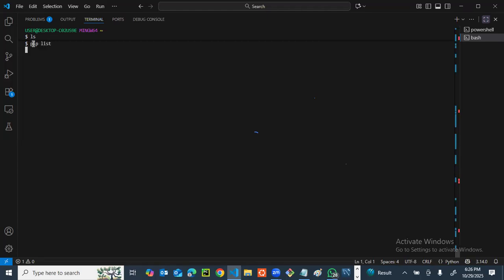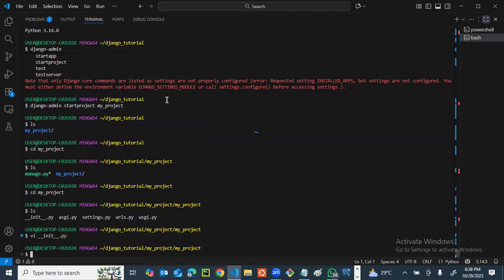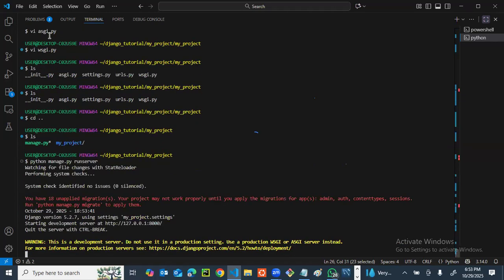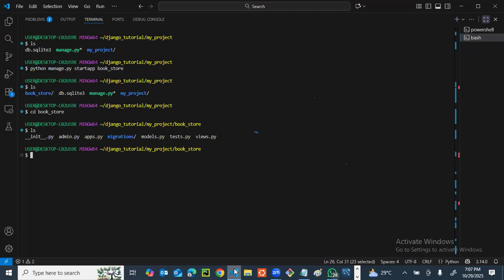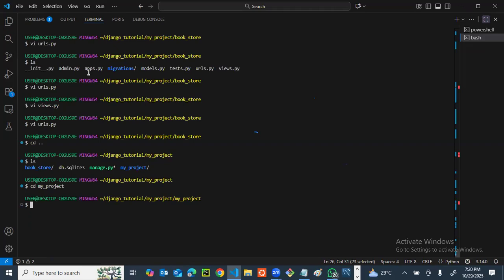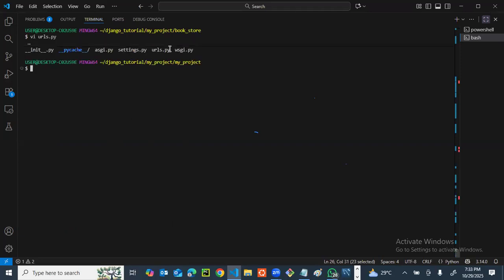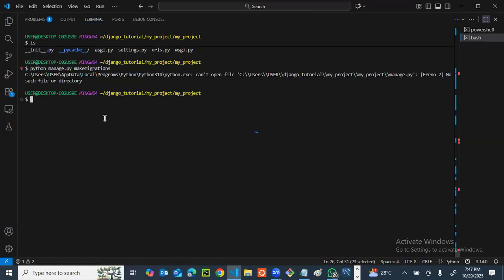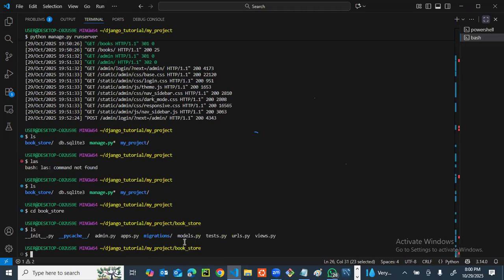Django Tutorial for Beginners (Ep 1) | Framework Overview, Applications & URL Mapping Explained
In this episode of the Django Series, we dive deep into understanding what a framework truly is, not just in theory, but in how it simplifies and structures the web development process. We begin by breaking down the concept, logic, and architecture of frameworks, uncovering why developers rely on them to build scalable and maintainable web applications.

From there, we transition into Django, one of the most powerful and popular web frameworks for Python. We take a close look at the core foundation of Django, what makes it unique, and why it stands out among other frameworks.

You’ll learn how to install Django, verify its installation alongside Python, and understand the fundamentals of starting a Django project. We walk through how to create a project step-by-step, explore the default directories and files generated, and discuss their purposes, giving you a clear picture of how Django is structured internally.

Next, we move into creating an application within the project and break down the relationship between the project and app, clarifying how Django’s modular structure supports scalability and clean organization.

The highlight of this session focuses on Overview, Application, and URL Mapping, where we demystify how Django routes requests, maps URLs, and connects them to views. We also run the development server and test our setup live to ensure everything works perfectly.

This episode sets a solid foundation for anyone learning Django, helping you understand not just the how, but the why behind the framework’s design and workflow.

🔹 What You’ll Learn:

The concept and importance of frameworks

Understanding Django’s structure and architecture

Installing and verifying Django

Starting a Django project and app

Directory and file breakdown

Overview of Django applications and URL mapping

Running and testing your first Django project

🎥 Watch now and strengthen your foundation in Django development.